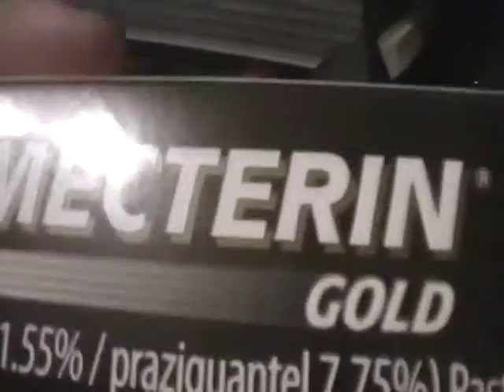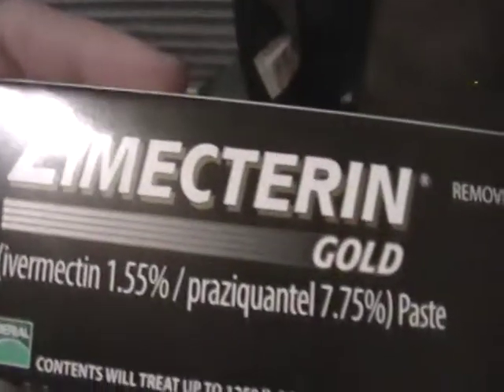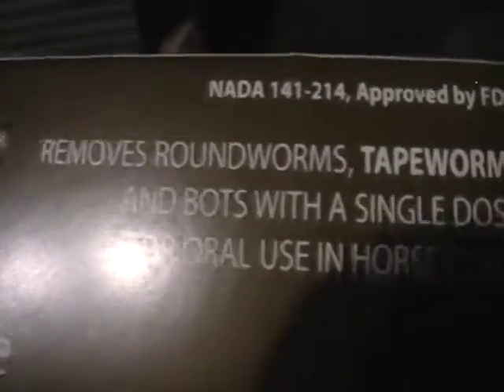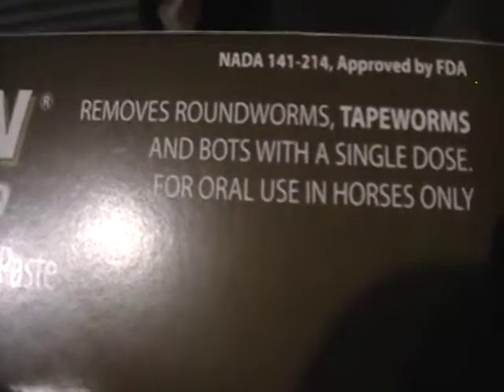my grooming box for my frist horse!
i just got my first horse today but did not bring the camra and it wasnt suposed to be a surprise but my parents saw the horse and the lady gave him to us for free just as long as we payed 150 per month for board and i took care of him when i could and fed him! his name is Pilot! he is a thoroughbred! and 16 hands high! kinda big! this is my first horse vid the rest r reborns! i will post vids of him when i go ride him and have fun with him like all day on monday! so lots of fun awesome vids coming up! thx for watching! i dont realy care if u sub just want comments and requests! thx!